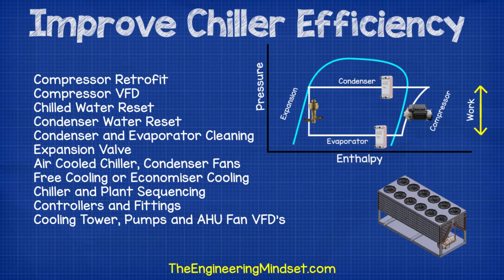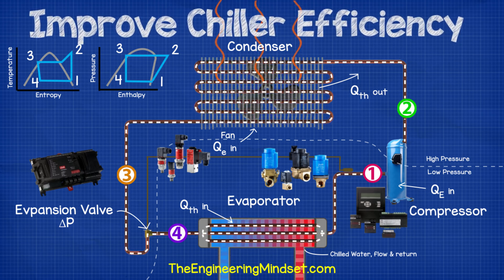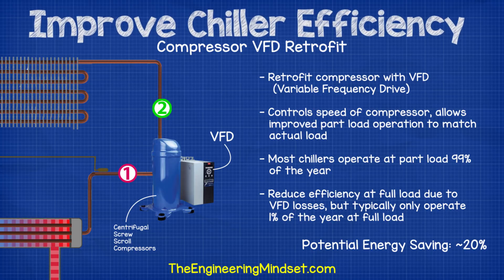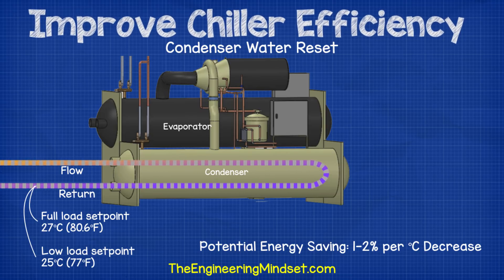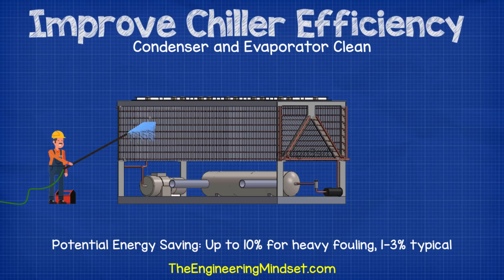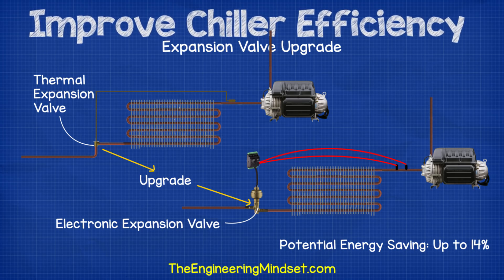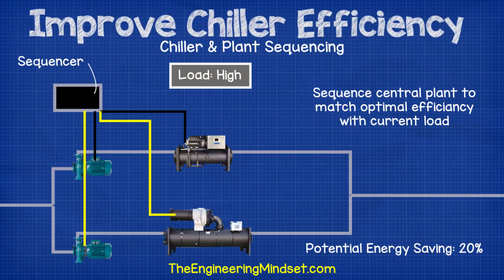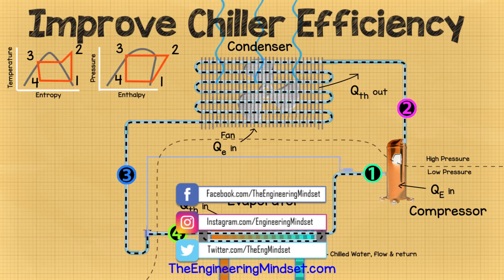Chiller Efficiency Improvements hvac chillers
Chiller Efficiency Improvements. In this video we'll be discussing the different opportunities available to improve the energy efficiency of existing water cooled and air cooled chillers. We'll cover Compressor Retrofit, Compressor VFD, Chilled Water Reset, Condenser water reset, Condenser and Evaporator cleaning, Expansion Valve, Air cooled chiller, condenser fans, Free cooling or Economiser cooling, Chiller and plant sequencing, Controllers and fittings, Cooling tower, Pumps and AHU fan VFD’s.

Danfoss has a wide portfolio of products to you boost efficiency in whatever
chiller system you’re working with. Their products include compressors, AC
drives, system protectors, heat exchangers, valves, electronics, and
sensors.
They’re committed to helping you build better chillers — from the inside out.